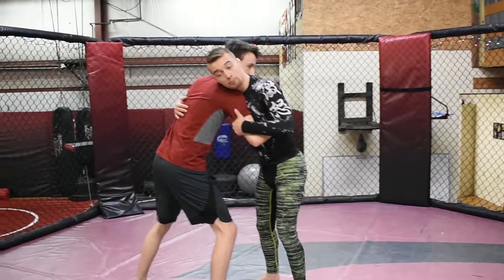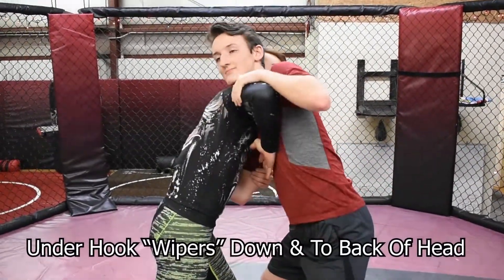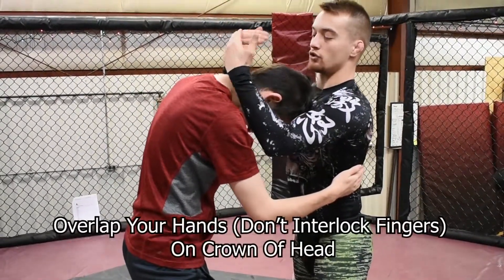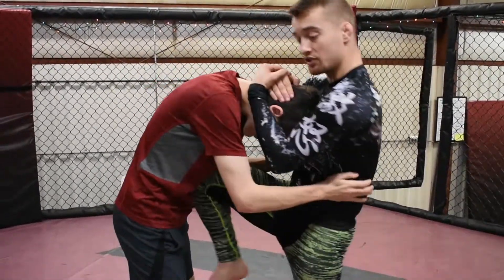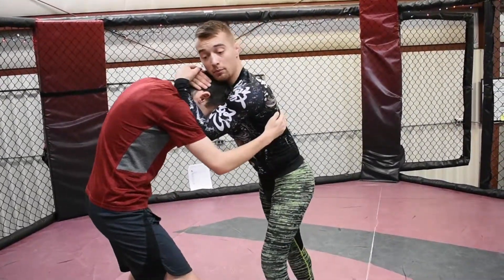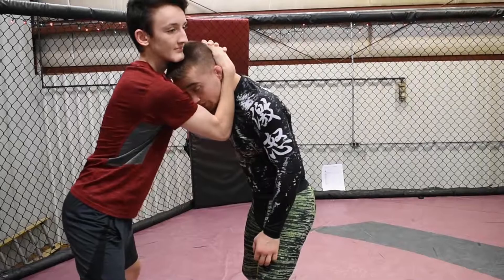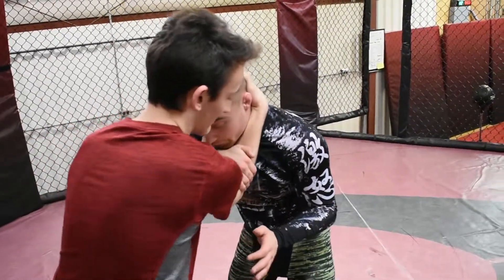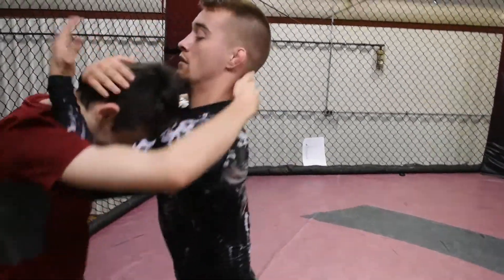Establishing and Pummeling Plum Position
In this video you will learn a basic way to get to the plum position, establish it, and make it a drill you can do back and forth with your partner. Enjoy!

MMA Training and BJJ Training in Traverse City MI

Warrior Combat Academy